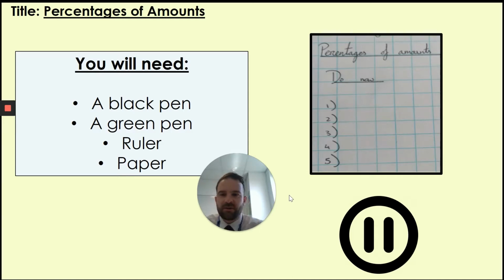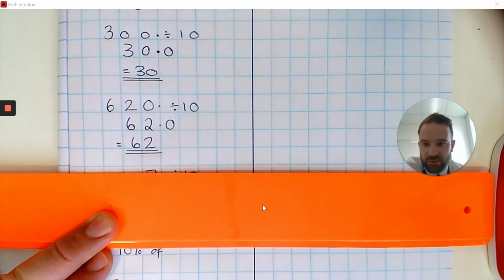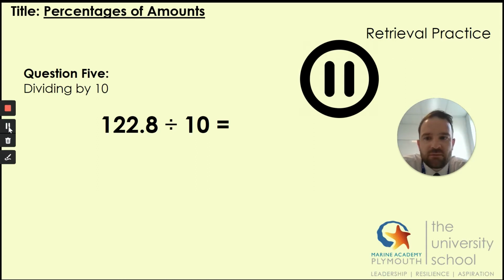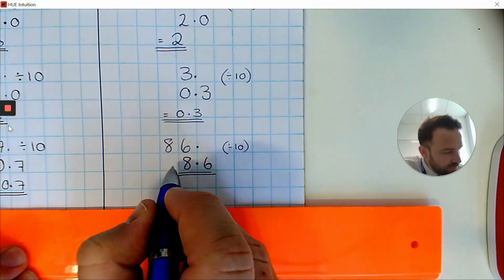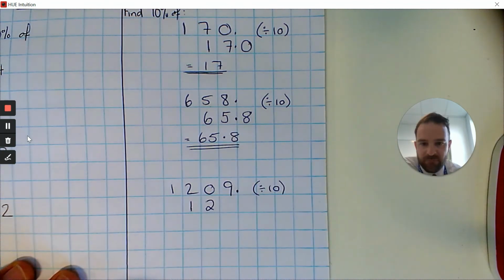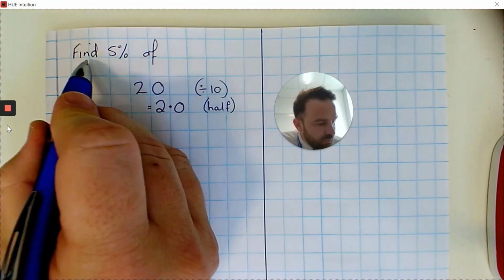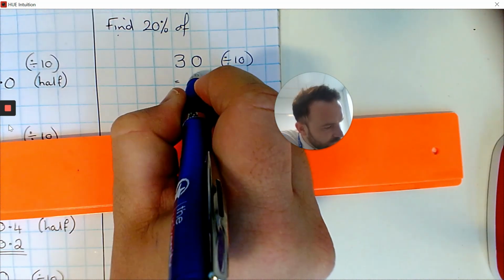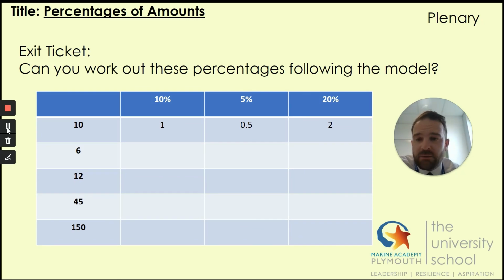Level One Week 1 Lesson 2 FDP